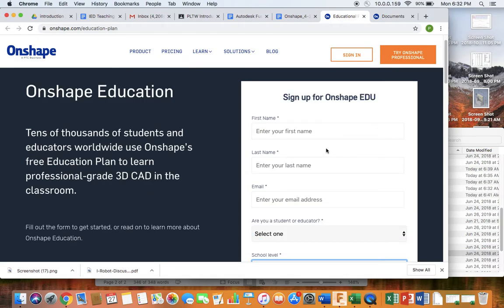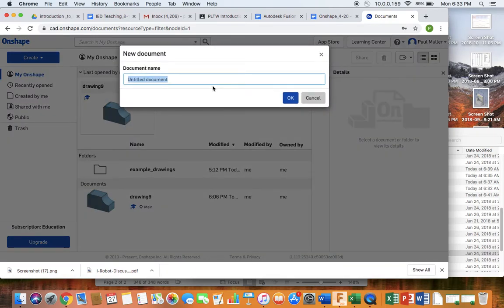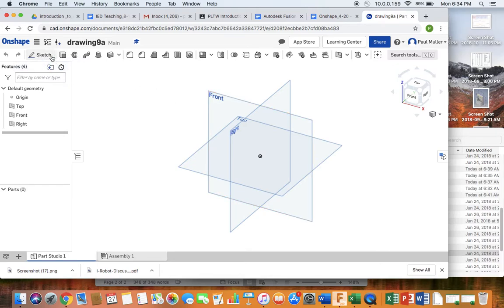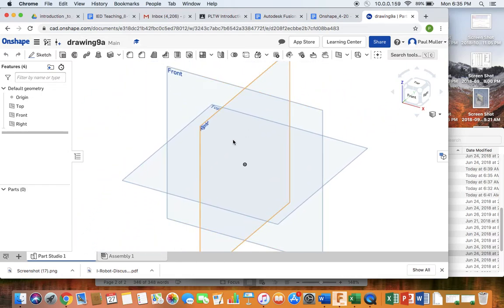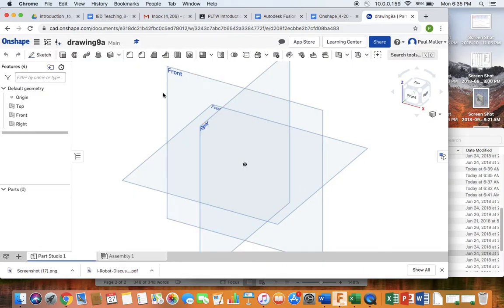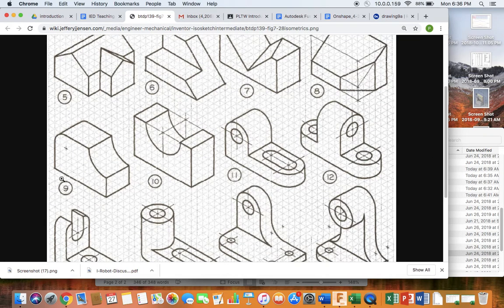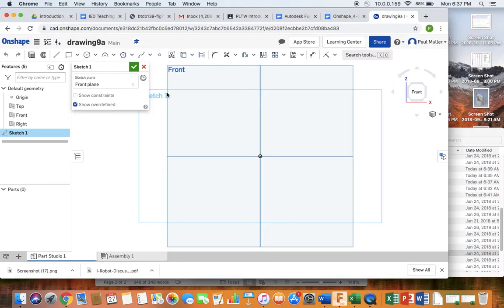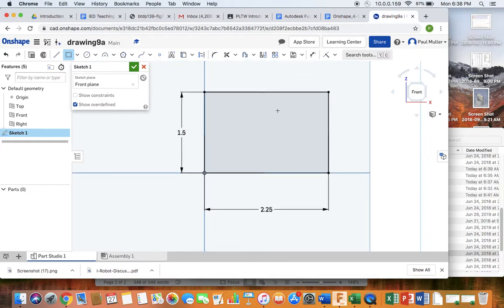onshape intro1 muller